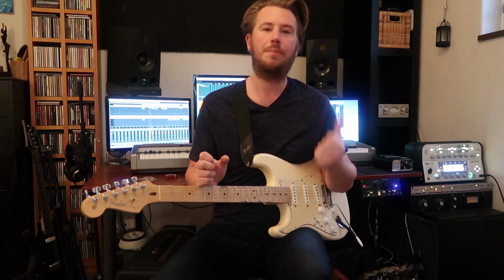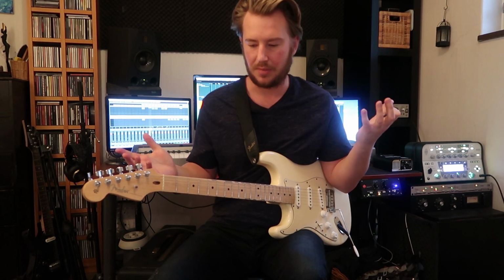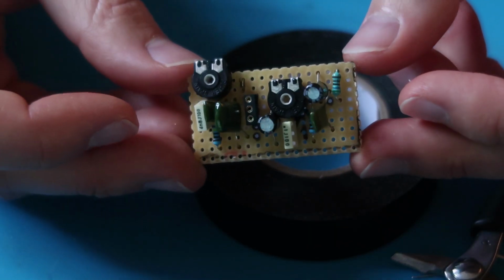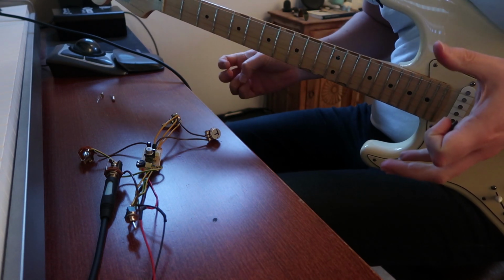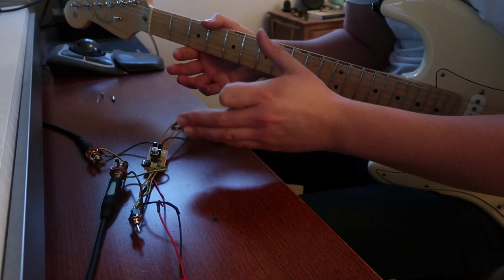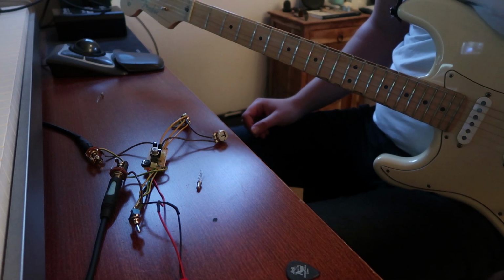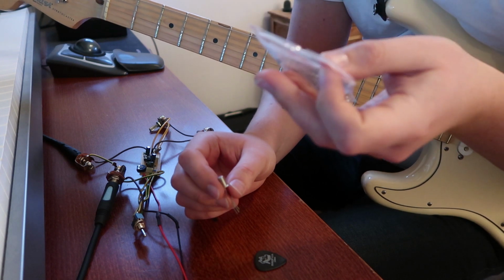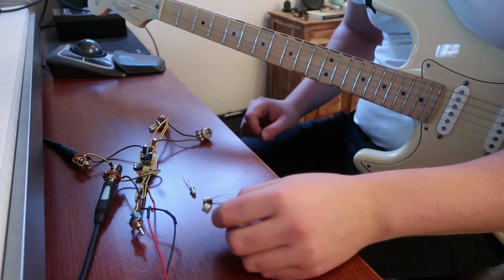THE BEST KEMPER SOUND!! And how to recreate it WITH ANALOGUE GEAR! PT1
Saying you found the "Best sound" is no small statement!!
Thanks to the different options with digital gear like the Kemper I have found a combination that's right for me.

It's as simple as a treble booster into a semi cranked Marshall Plexi.

Now that I know what I want it's just a matter of getting that sound in the real world with real gear!

In this video (PT1) I'll be building my own take on the treble booster found in the Kemper and test it with different transistors.

In the next video (PT2) I'll crank up an old Marshall and put it to the test to see if it sounds anything like the Kemper sound.

Music in this video is from my band called "Broken Vice"

Signal Chain:
American Strat (Original pickups)
(Treble Booster)
Kemper